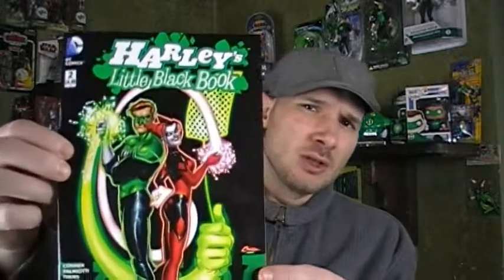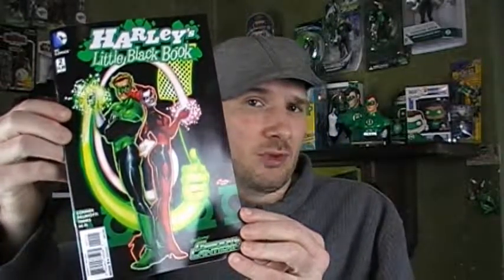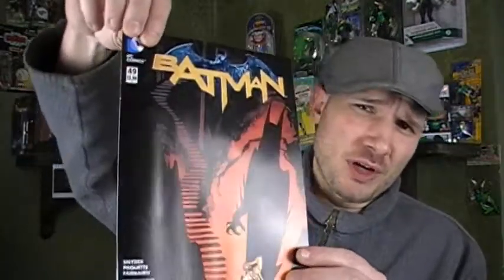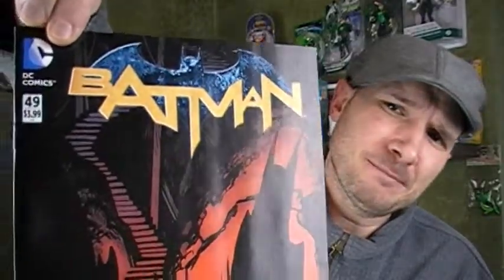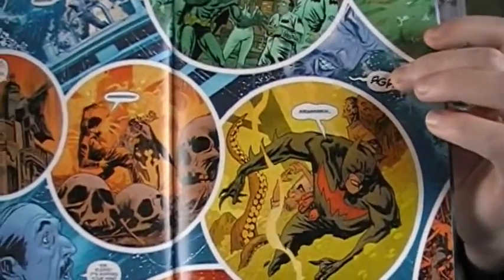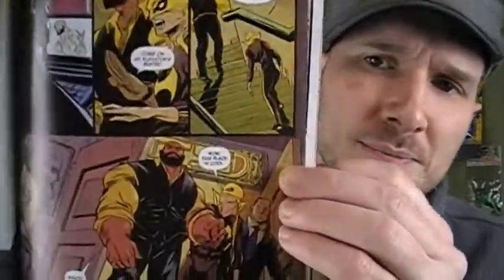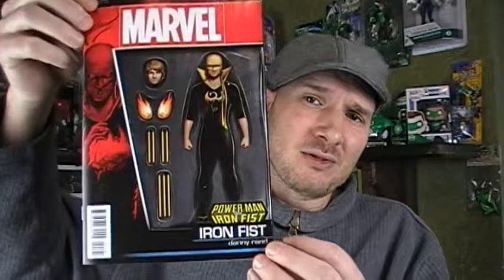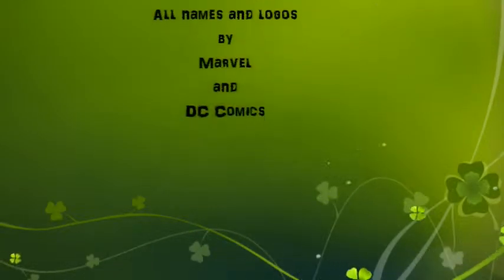Off The Cuff 2/22/2016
OTC with Batman, Harley and Power Man and Iron Fist!